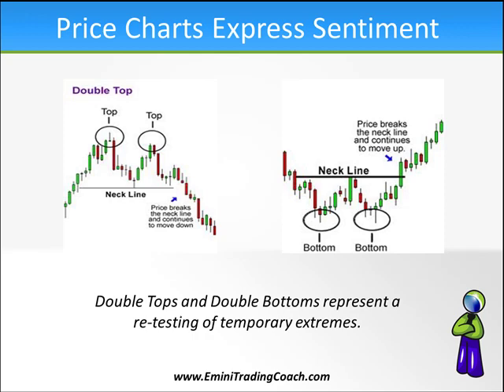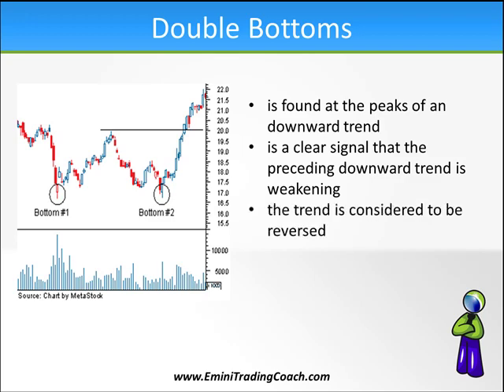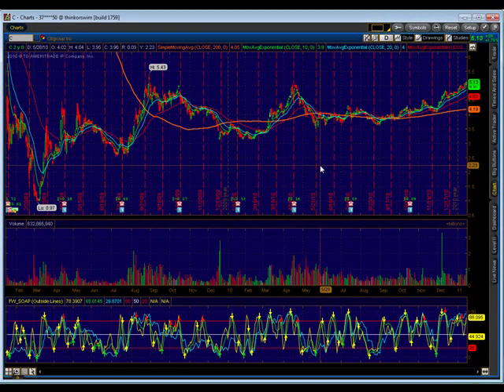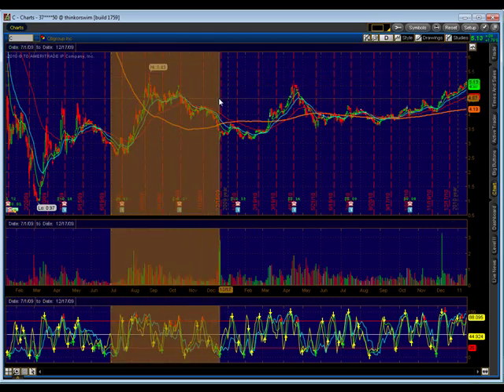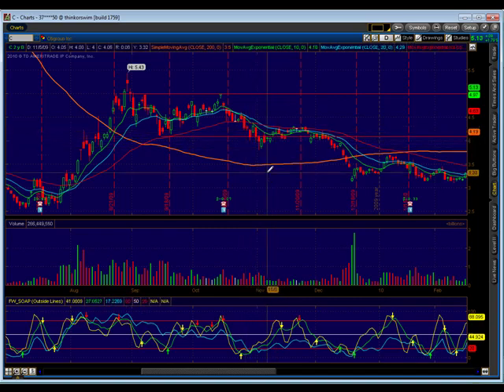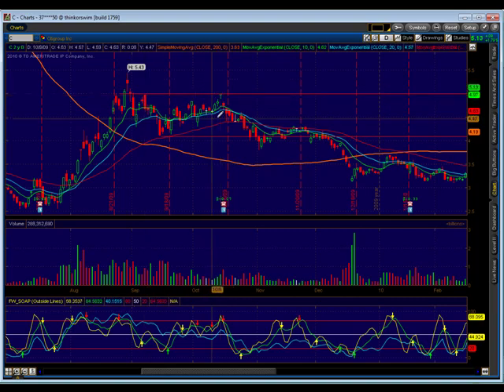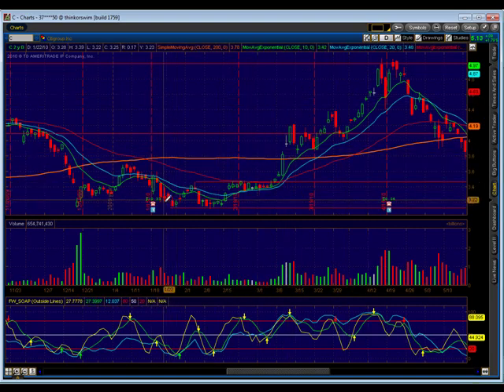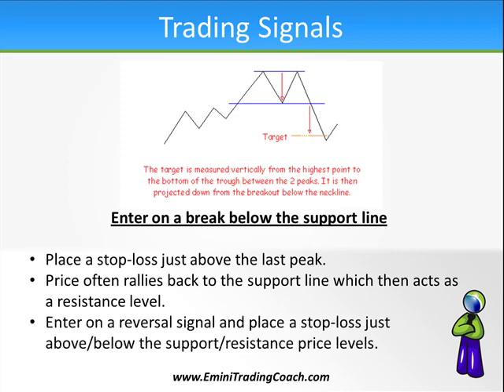How to Trade Double Tops and Double Bottom Chart Patterns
- Chart Patterns are useful gauges of a stock's momentum.  We also use chart patterns to identify potential support and resistance price levels.  A trader should master the top chart patterns in order to be a consistent and profitable trader.  Today we will look at 2 of the most popular chart patterns: Double Tops and Double Bottoms.  Double tops and double bottoms chart patterns are great technical indicators for identifying potential reversals in a current trend for a stock.